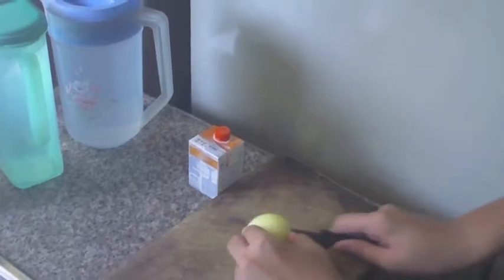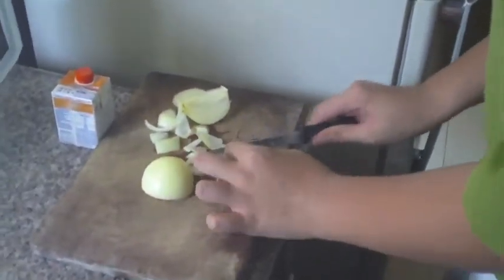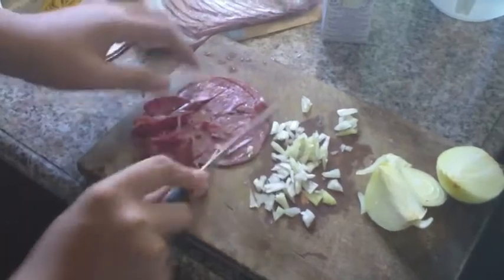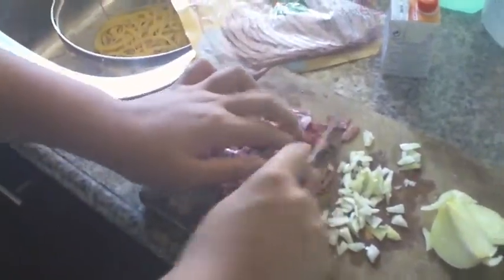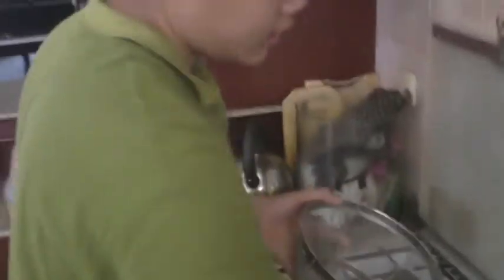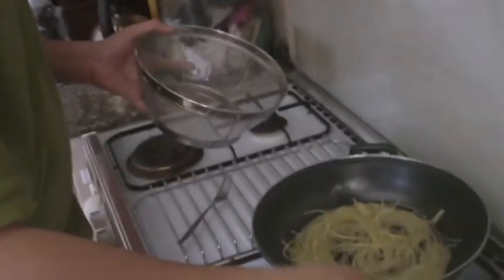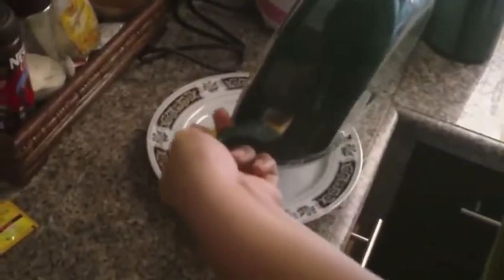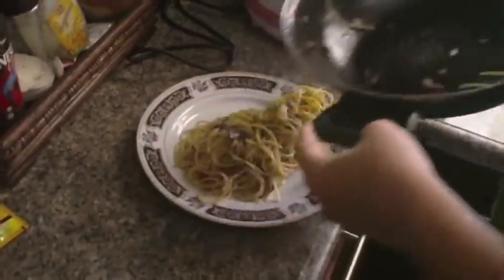Khalif Shirad's Fettucini or Spaghetti Carbonara (with Hilmy Bravianto Kartono & Ahmad Fady Ganis)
This is a video i made with my friends. It was for the english project in my school. I used spaghetti pasta ENJOY!!!